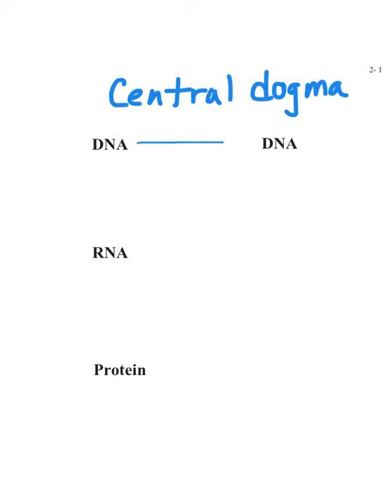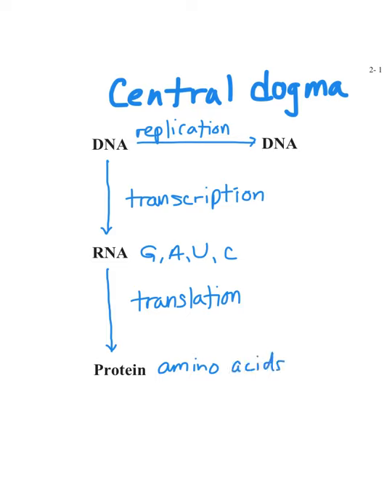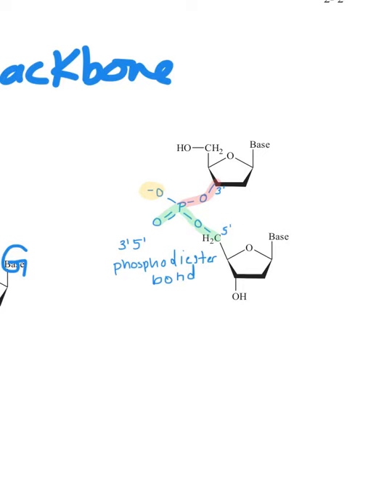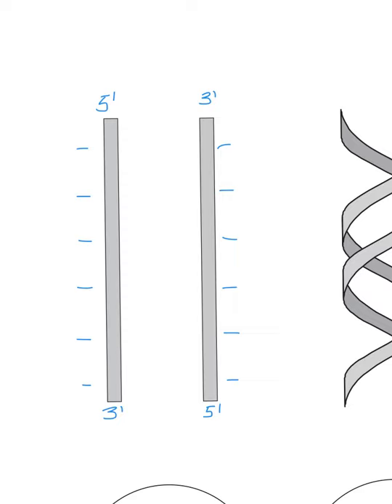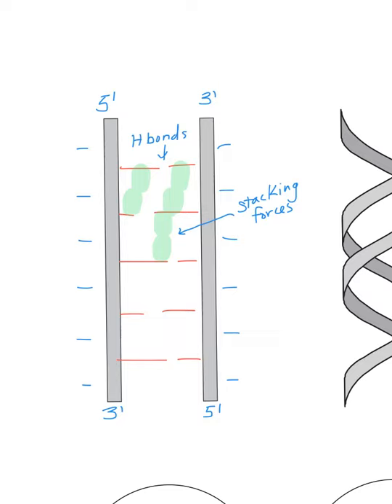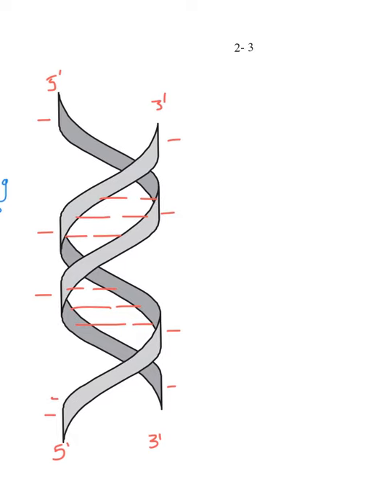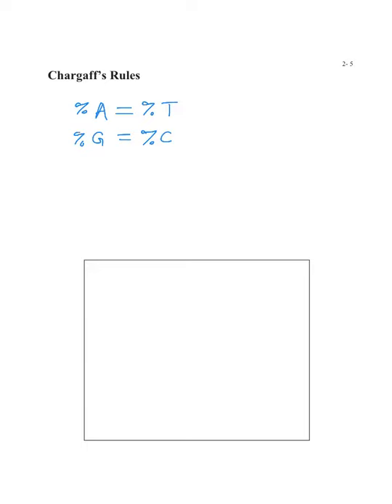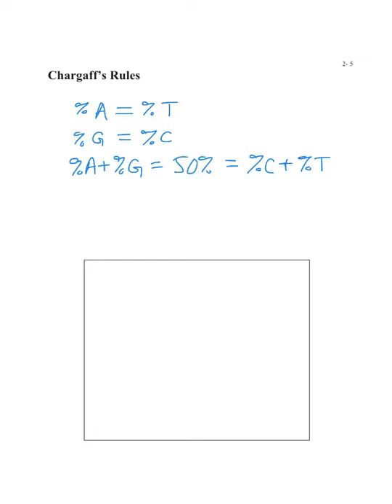180206 DNA review